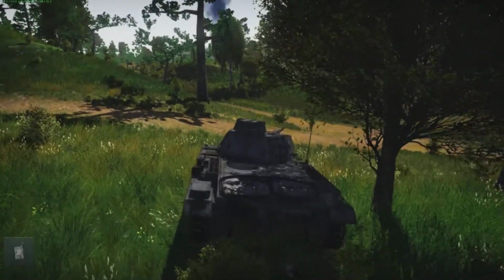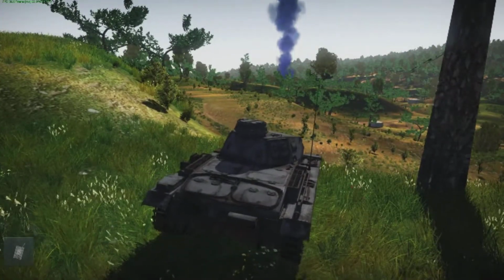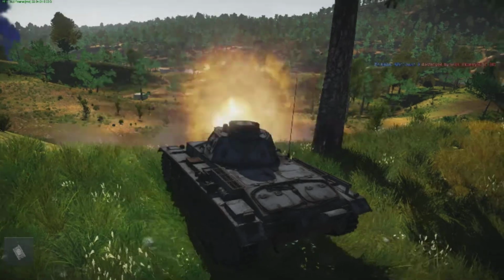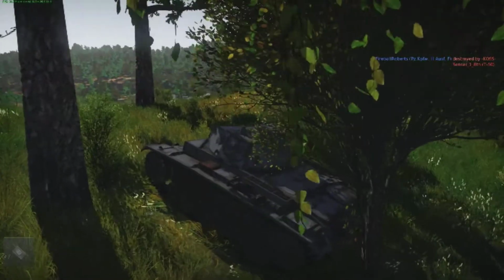Warthunder Ground Forces Open Beta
Warthunder has now moved into open beta. This video is an overview of the main differences between World of Tanks and Warthunder.